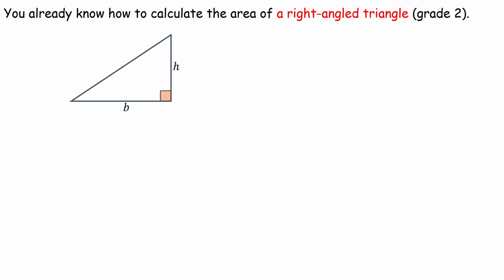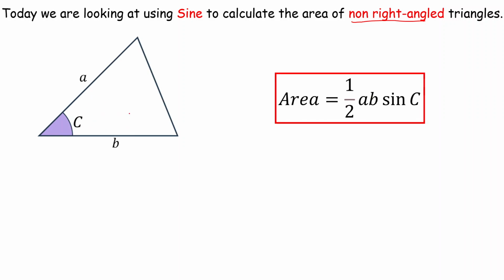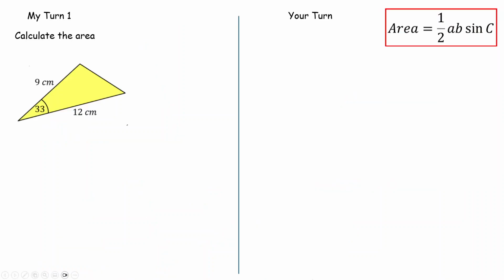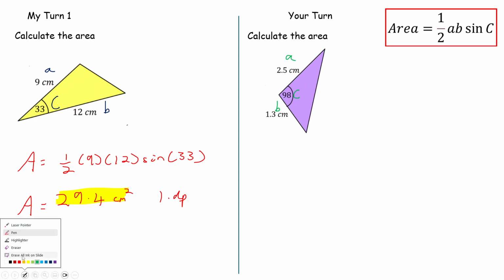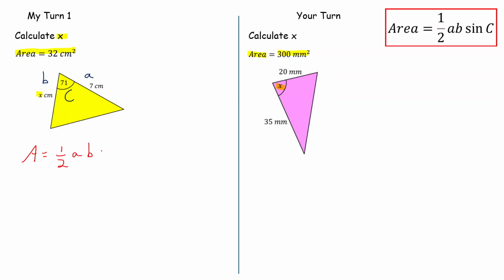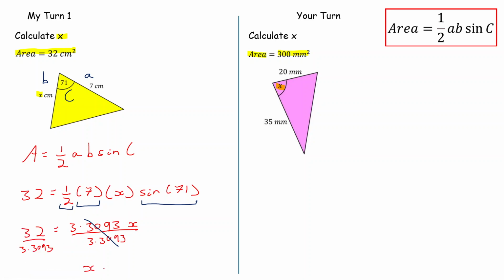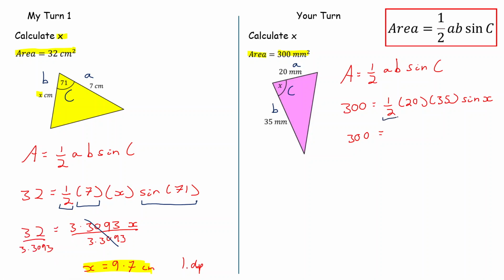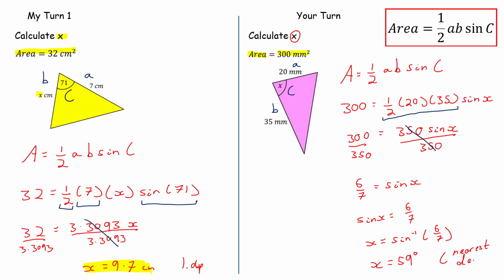Area of a Triangle Using Sine